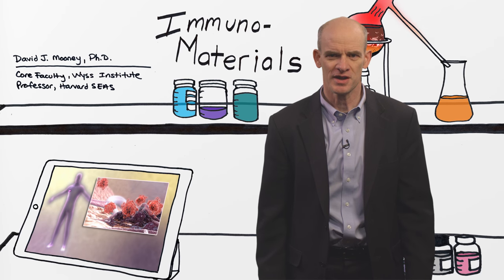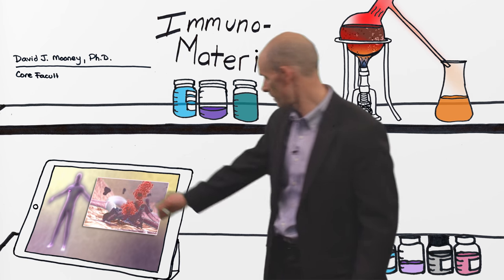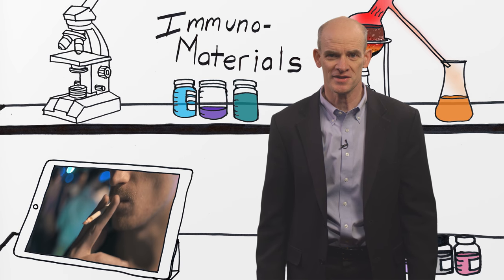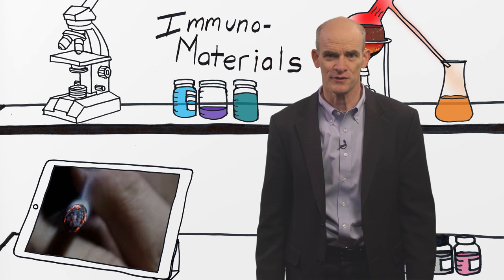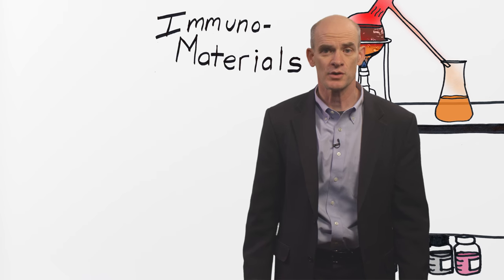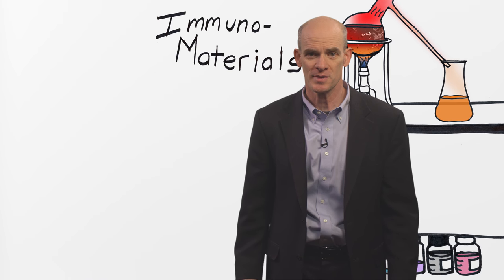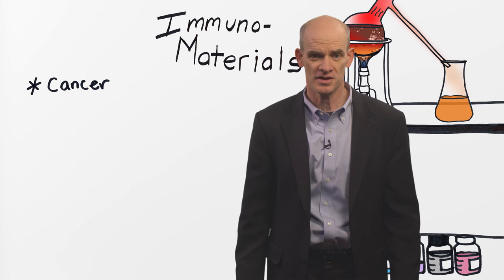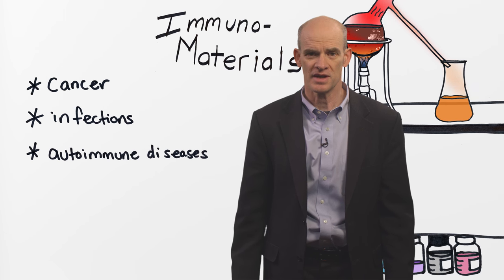Wyss Focus: Immuno-Materials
Wyss Core Faculty member, Dave Mooney, explains the Wyss Institute’s new Immuno-Materials Focus Area, which adds a new dimension to immunotherapy in that it harnesses materials to make treatments more efficient and effective. These material-based systems are capable of modulating immune cells and releasing them into the body where they can treat diseases.